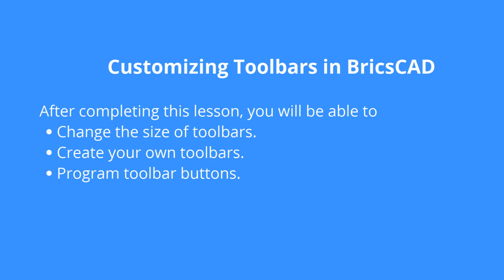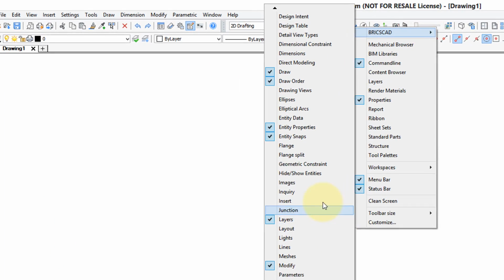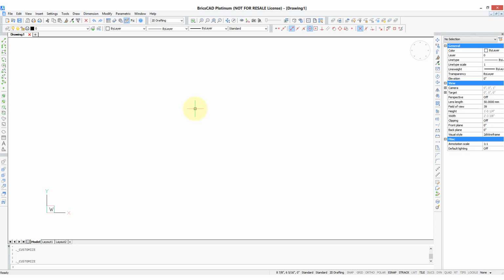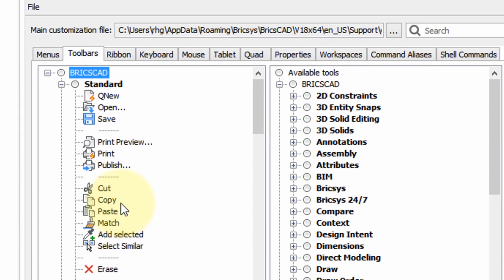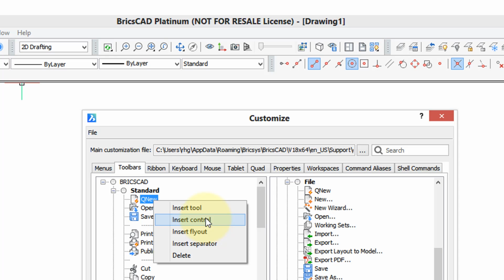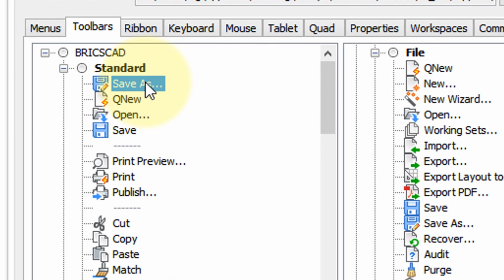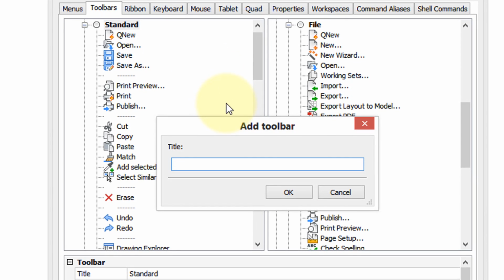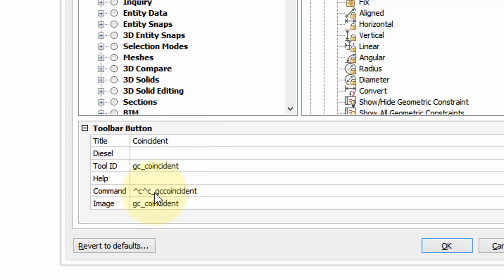Toolbars - BricsCAD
Customizing Toolbars in BricsCAD. Toolbars are collections of buttons that let you access BricsCAD commands in a compact way.

After completing this video, you will be able to:
⦁ Change the size of toolbars
⦁ Create your own toolbars
⦁ Program toolbar buttons